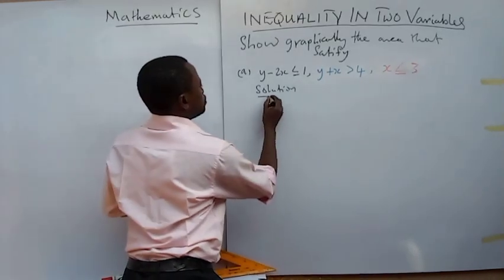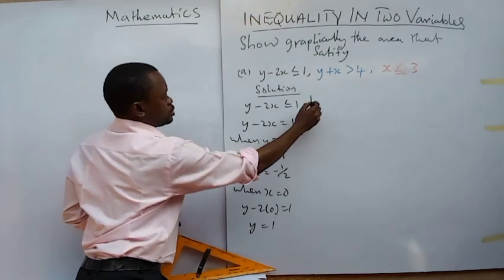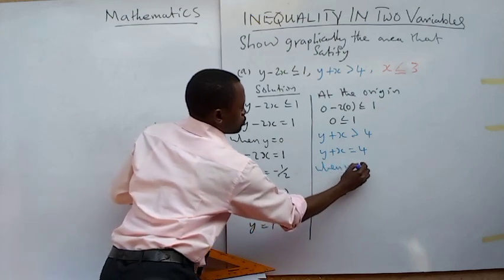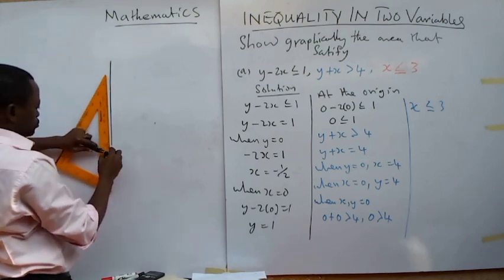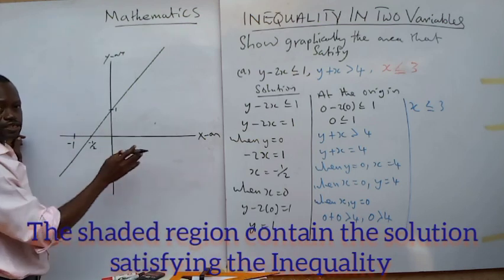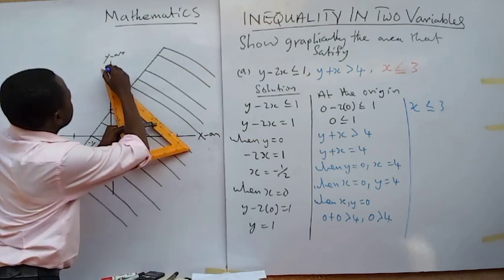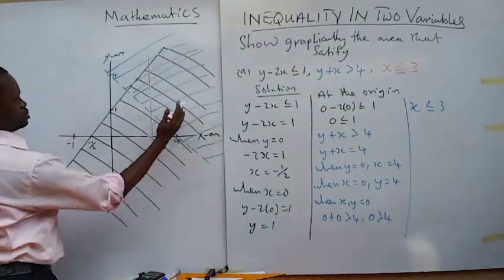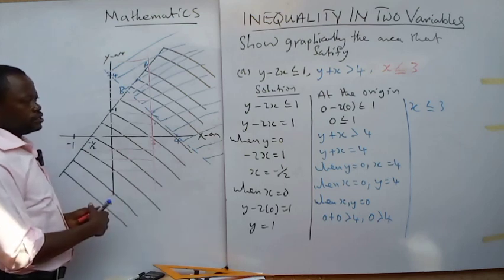HOW TO SHOW GRAPHICALLY THE AREA SATISFYING LINEAR INEQUALITY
They're steps one needs to follow to show the area satisfying some linear Inequalities graphically. One is to rewrite the Inequalities as linear equation. Then substitute zero for (x,y) to obtain their intercept respectively. @victorohia739